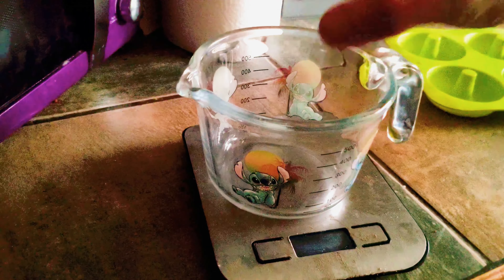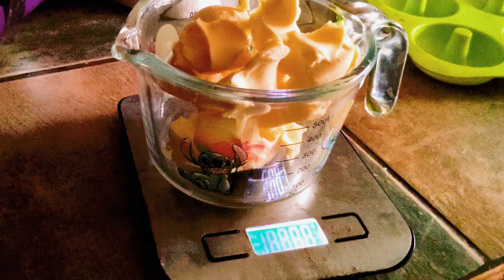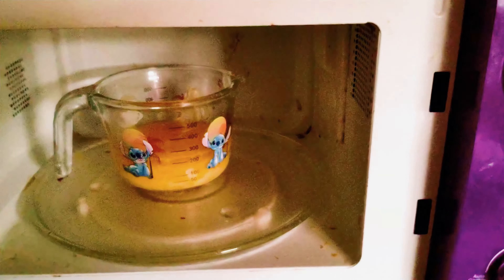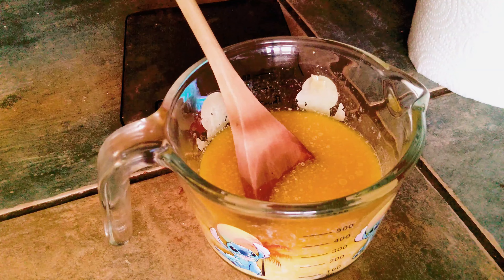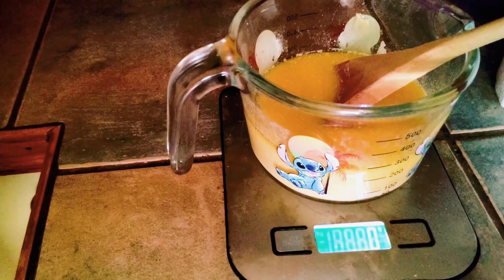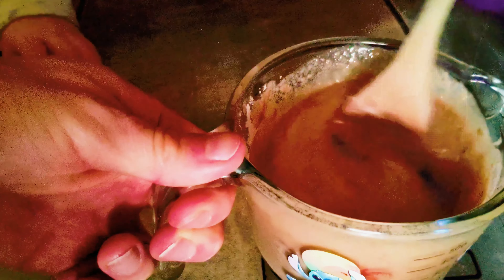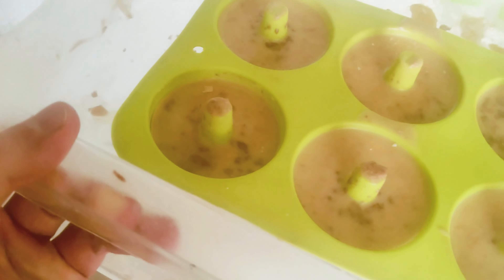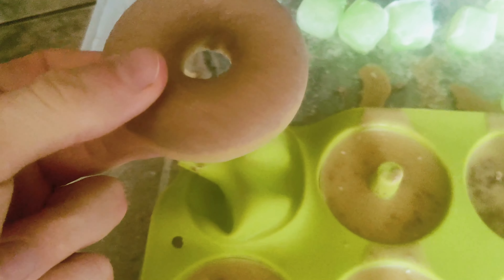Delicious Carnivore Protein Butter Bites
Are you looking for a delicious and nutritious snack that fits your keto and carnivore lifestyle? Then you will love these Carnivore Candy: Protein-Packed Butter Bites! 😍

In this video, I will show you how to make these butter bites step by step, and share some tips and tricks to make them perfect. You will also learn about the benefits of eating butter on a carnivore diet, and how it can help you lose weight, improve your health, and boost your energy. 🙌

Ingredients:

200g butter
30g heavy cream
50g whey protein
5g liquid sweetener (optional)

Instructions:

Cut the butter into small pieces and place them in a microwave-safe bowl.
Microwave the butter for about 60-70 seconds, or until it is completely melted and browned. Be careful not to burn it.
Add the heavy cream, whey protein, and liquid sweetener (if using) and whisk well until smooth and creamy.
Pour the mixture into a silicone mold or a baking tray lined with parchment paper.
Refrigerate for at least 2 hours, or until firm.
Cut into bite-sized pieces and enjoy!
You can store the butter bites in an airtight container in the fridge for up to a week, or in the freezer for up to a month.

These butter bites are the perfect snack for keto and carnivore dieters, as they are high in fat, protein, and calories, and low in carbs and sugar. They will keep you full and satisfied for hours, and curb your cravings for sweets. Plus, they taste amazing! 😋